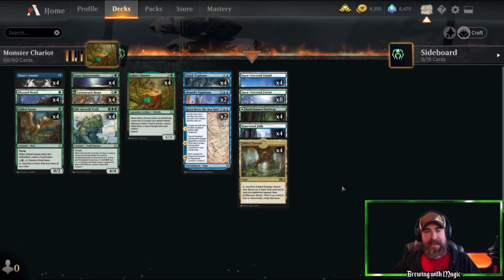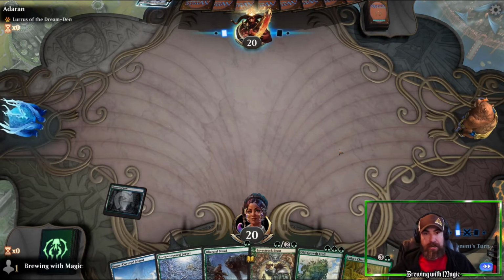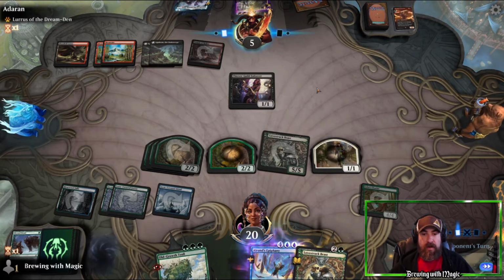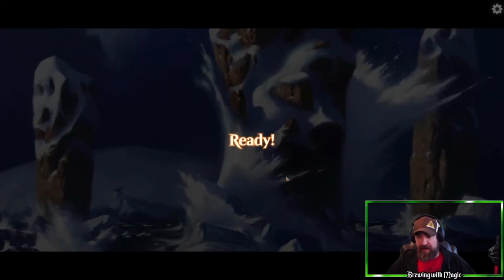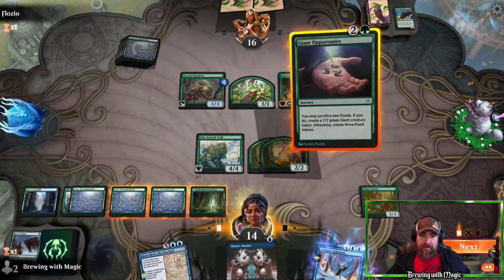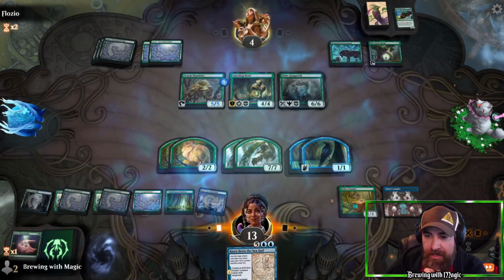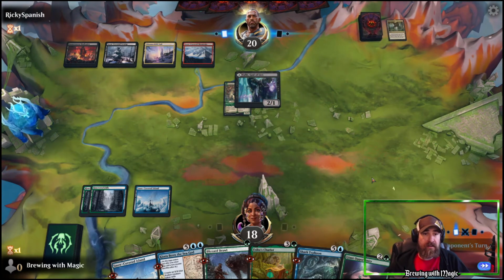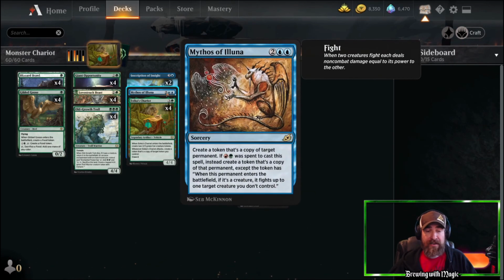MONSTER CHARIOT | SIMIC TOKEN | COPY OUR WAY TO THE WIN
This deck is a mid range combo deck that uses Esika's Chariot to take advantage of the abuse of token manipulation to eventually over run your opponent with value.

Intro: (0:00)
Deck Tech: (0:13)
Rakdos Sacrifice: (4:39)
Mono Blue Mill: (11:12)
Mono Green Stomp: (17:45)
Rakdos Discard: (29:00)
Deck Review: (34:17)